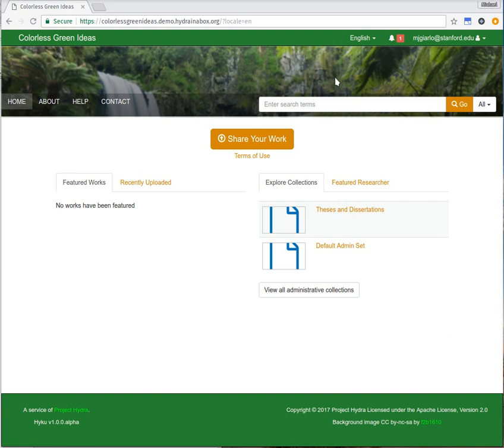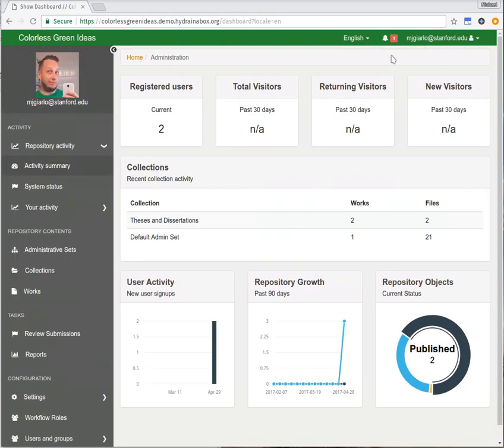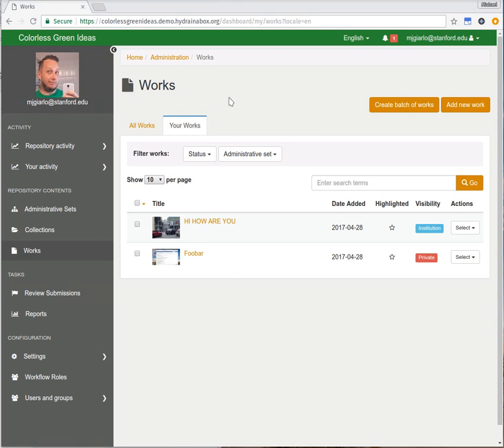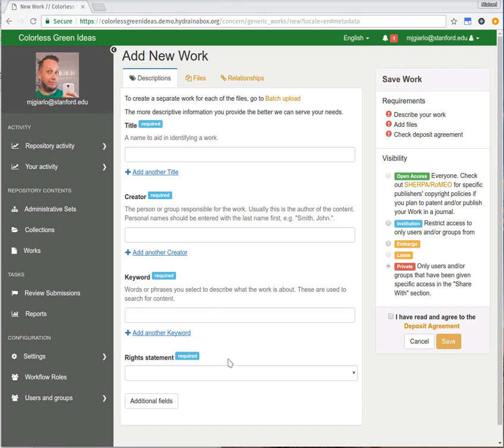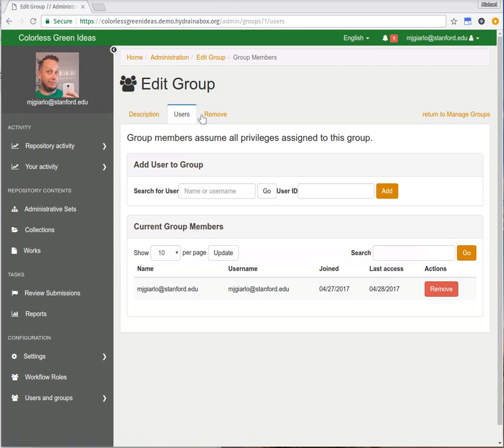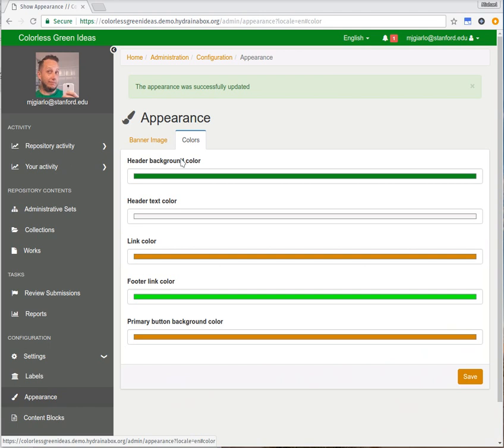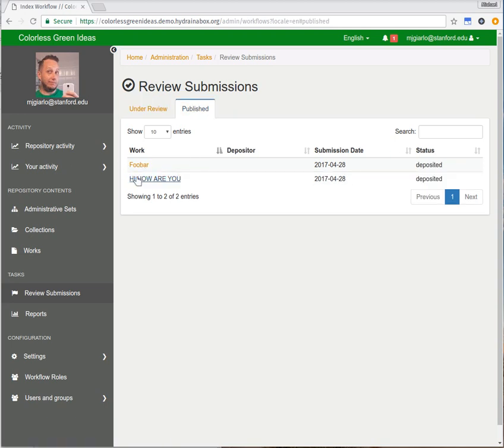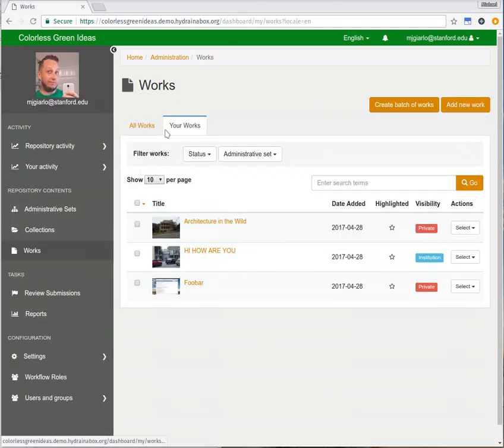Hydra-in-a-Box Repo Demo (04/28/2017)